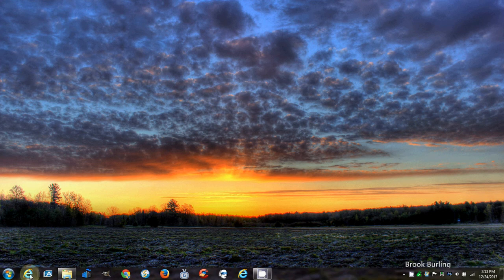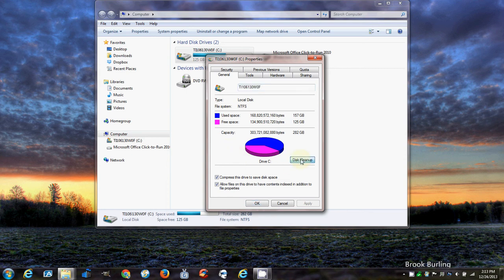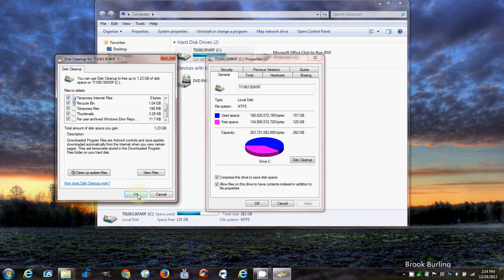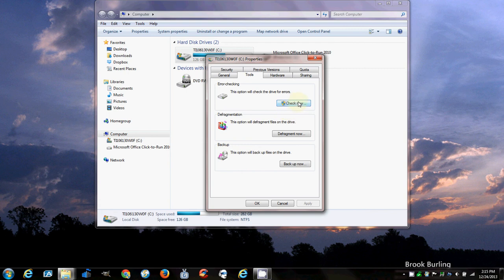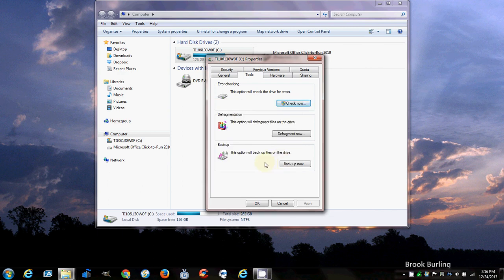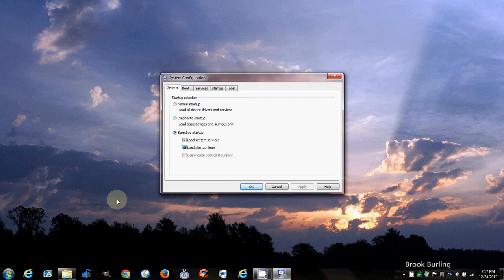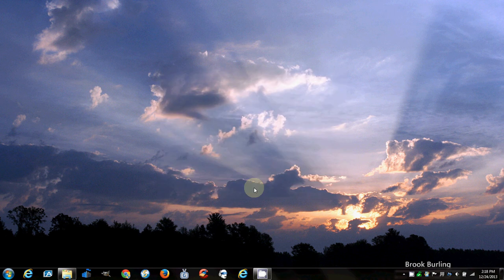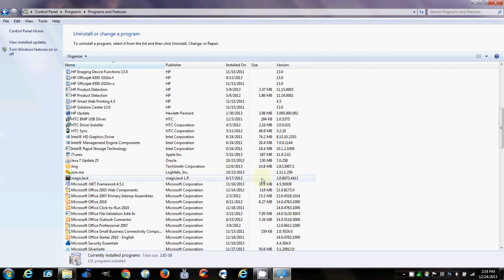How to Tune Up Your Computer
This video will give you some useful tips to keep your computer running faster and more smoothly. You need to keep your computer tuned up on a regular basis.

There are a few simple procedures that will allow your computer to function more efficiently. This video will give you some useful tips to keep your computer running faster and more smoothly.

You need to keep your computer tuned up on a regular basis. There are a few simple procedures that will allow your computer to function more efficiently.